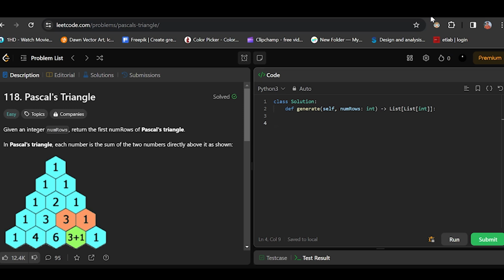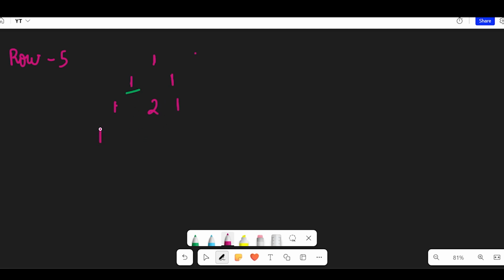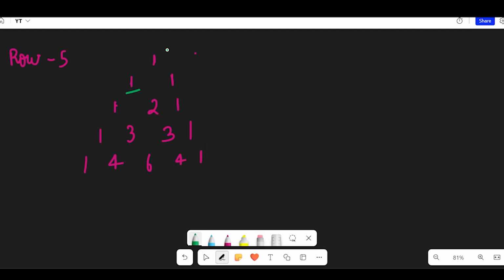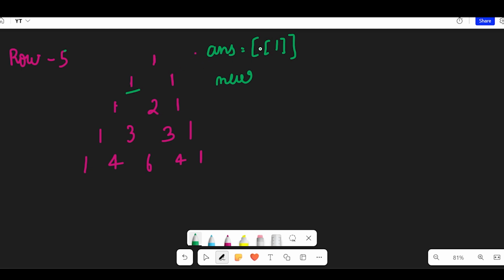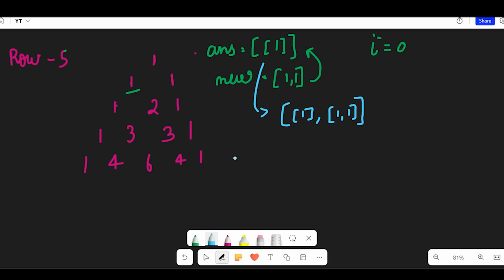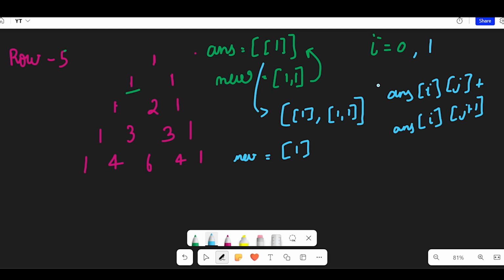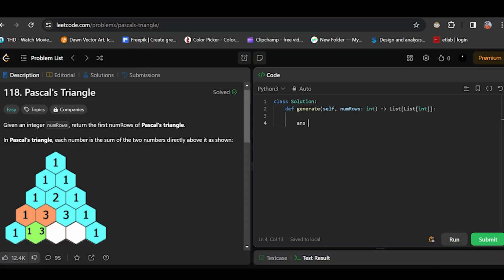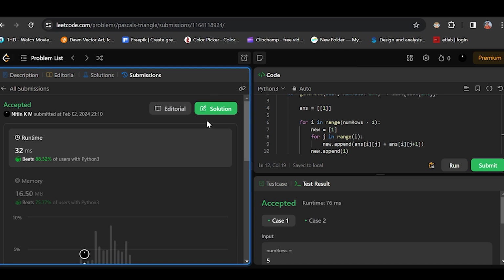Pascals Triangle | Leetcode | Python | DSA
Hey guys so in this video I will be explaining the solution to pascals triangle on leetcode.